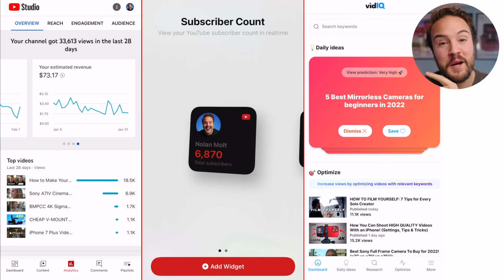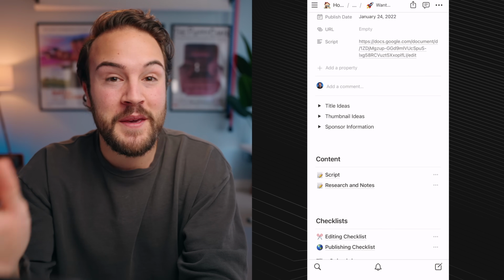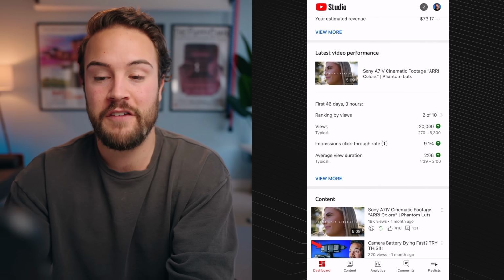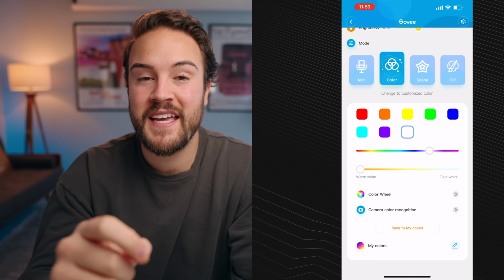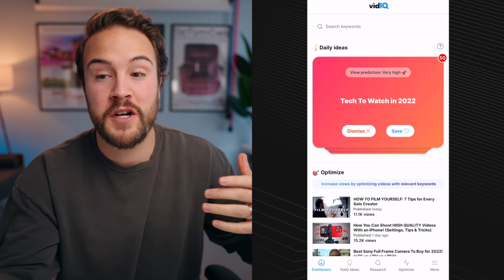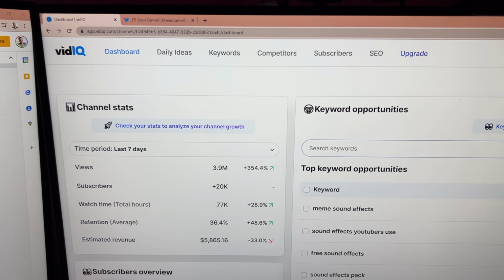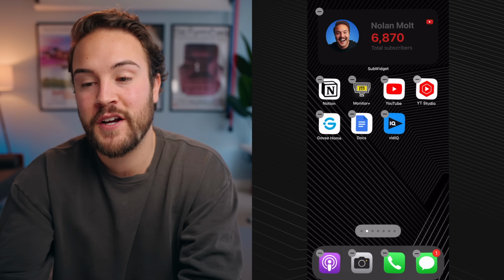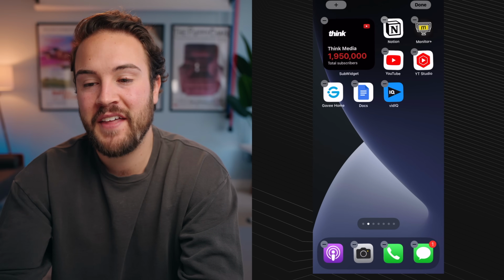The Best iPhone Apps For YOUTUBERS! 📲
📒 Show Notes  📒

⏰ Timecodes ⏰
0:00 - Best iPhone Apps For YOUTUBERS! 📲
0:17 - The must have youtube management app
1:42 - This app makes Solo-shooting a breeze
2:20 - The app that is a must for any Youtuber
2:25 - Best analytics Tracking for YouTubers
3:09 - Control your lights wirelessly!
4:37 - The best app for script writing
4:47 - Our Favorite Youtube App out there!
7:28 - How to display your subs on the home screen

About:
In this video, Nolan Reveals his Best youtube apps for Iphone in 2022! This list of the top iphone apps for YouTubers is created to give you maximum productivity and information for your youtube channel!